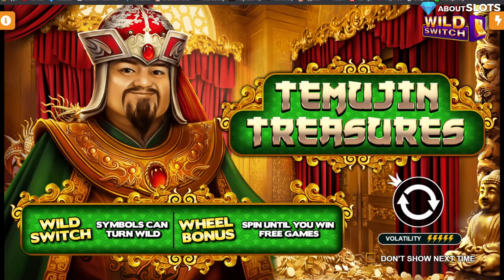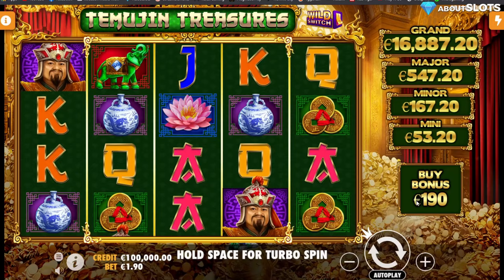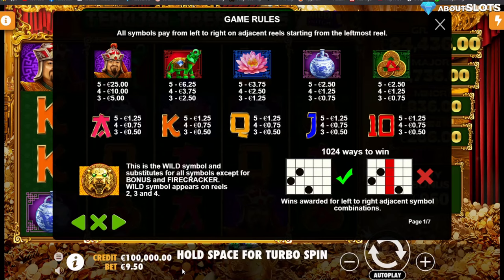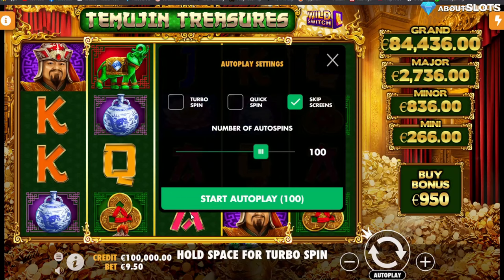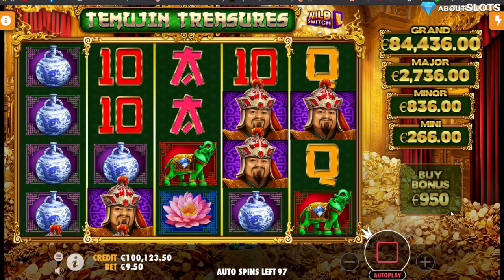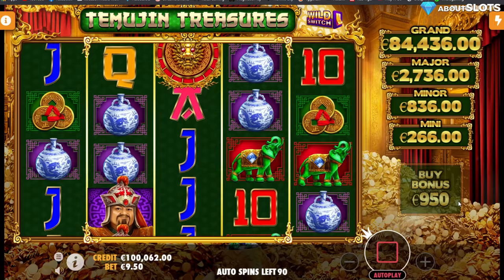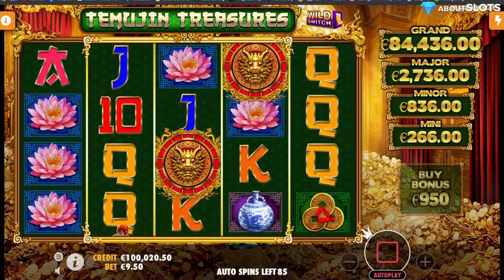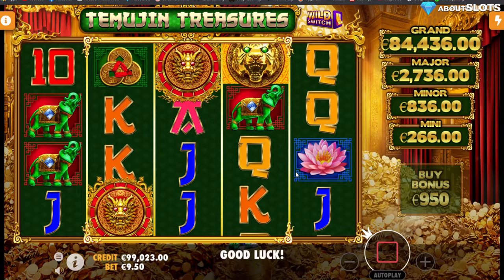Temujin Treasures by Win Streak Gaming! New Sub-Provider to Pragmatic Play! 9.000x Max win!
- For best bonuses and trusted Casinos 🌟

18+ (you won’t be able to sign up if not) T&C's Apply, New Customers Only, Gamble Responsibly, begambleaware.org©

2022 Copyright - CasinoDaddy. Copying our material without our permission may result in lawsuits.

1. Don't think of gambling as a way to make money.
Gambling should be seen as a form of entertainment and even if you can win in the short run, the house always has an edge in the long run.

2. Only gamble with money you can afford to lose.

3. Set a money limit in advance.
It's easy to get carried away when playing, which is why you should set a limit in advance. This is easily done in your profile on most casinos.

4. NEVER chase losses.
Chasing losses can be devastating. Machines / casino games have no memory, so being unlucky for a certain amount of games won't make you more likely to win further on. If you hit your limits, you should always quit.

5. Take frequent breaks.
Breaks are crucial to not lose your perspective when playing.

18+ ( you won’t be able to sign up if not) T&C's Apply, New Customers Only, Gamble Responsibly, begambleaware.org

©️ 2020 Copyright - CasinoDaddy. Copying our material without our permission may result in law suits.